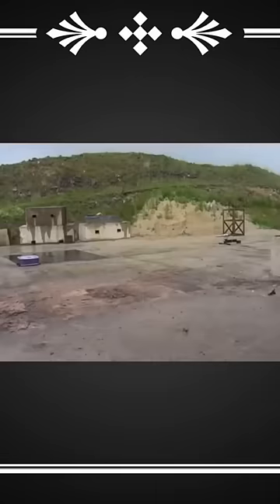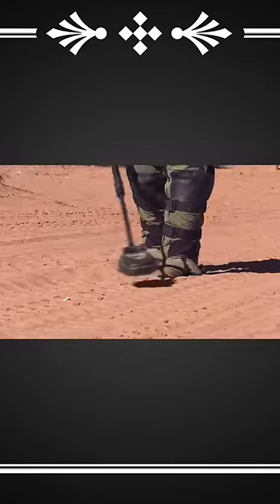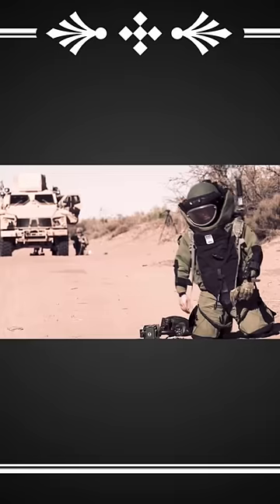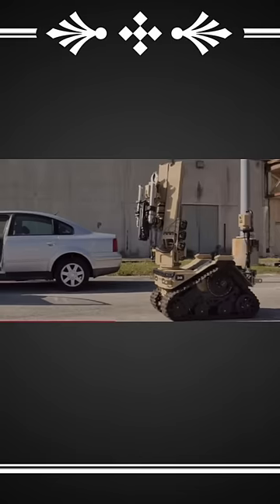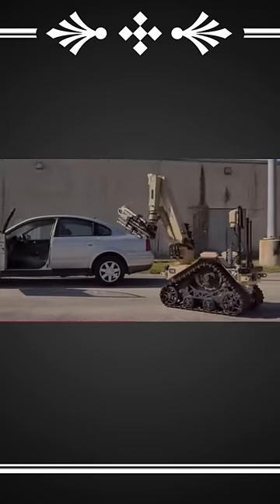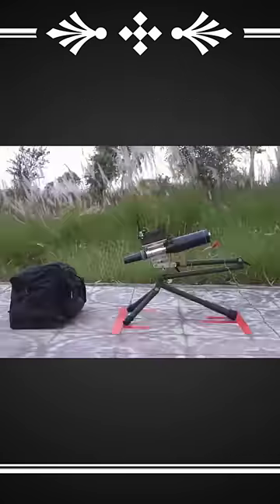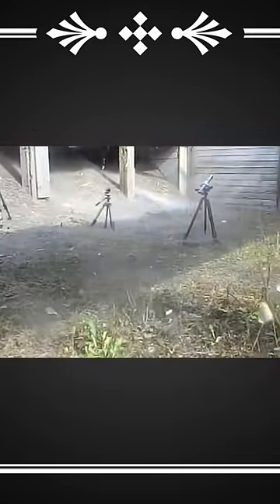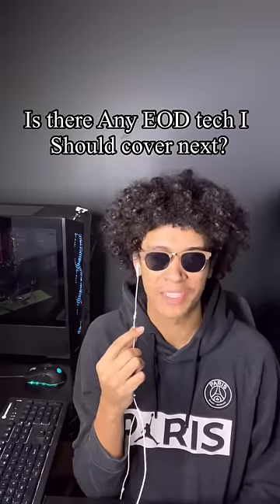The pig stick! Water disruptor. ￼